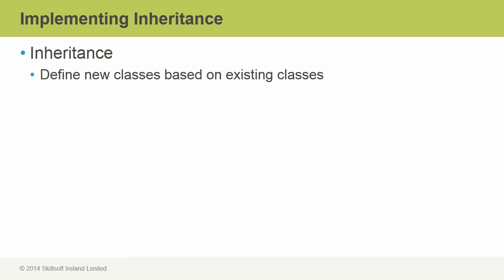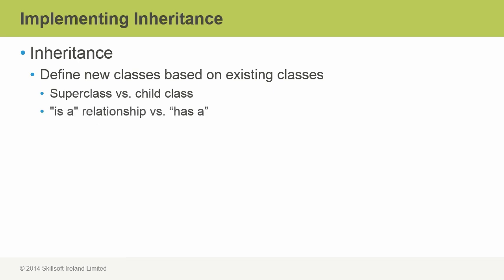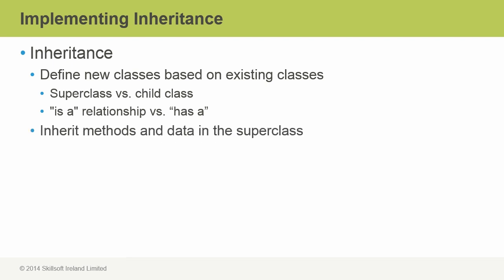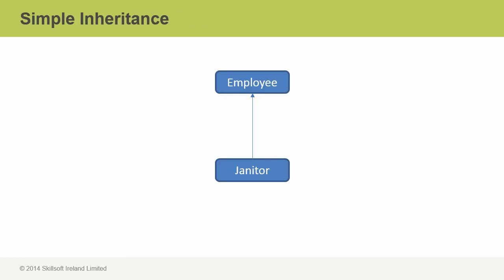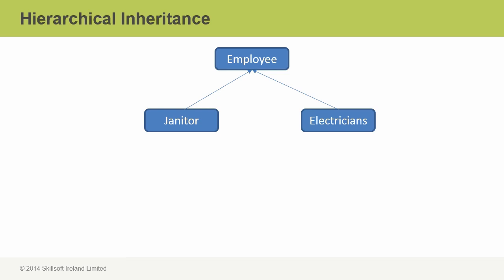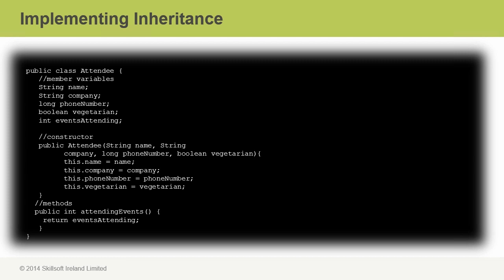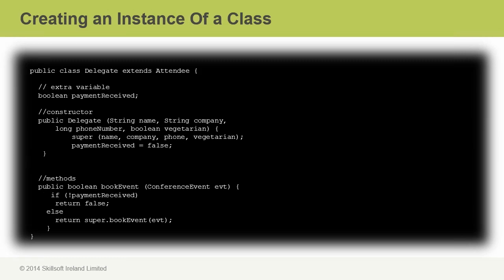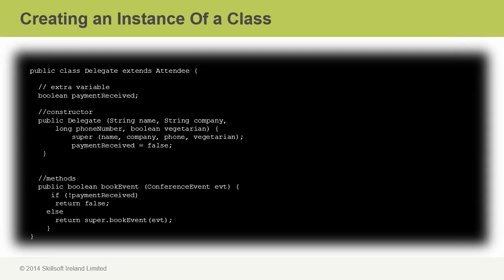Implementing Inheritance in java